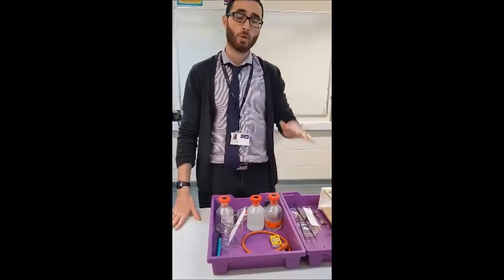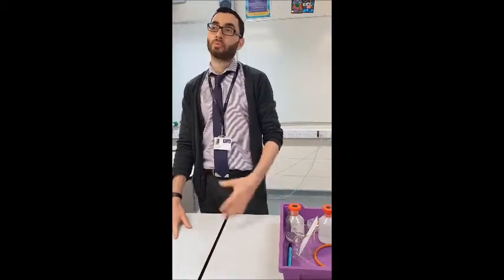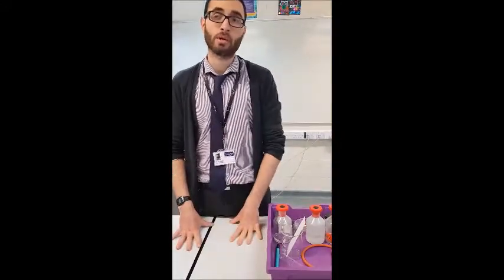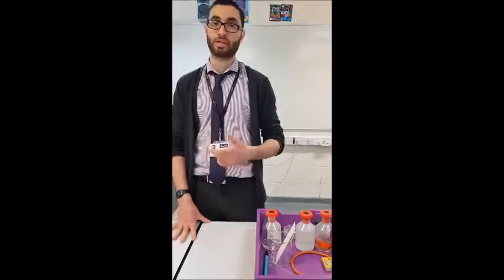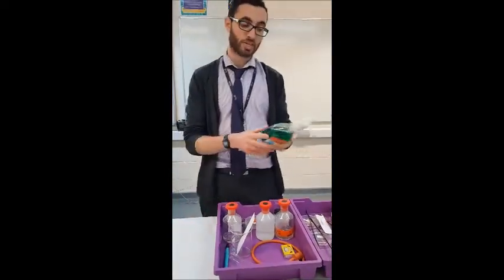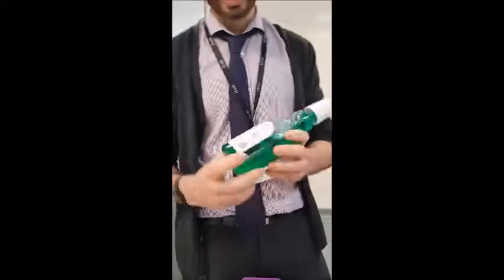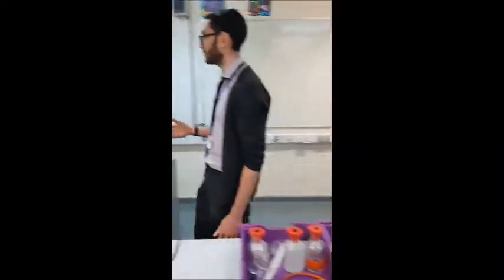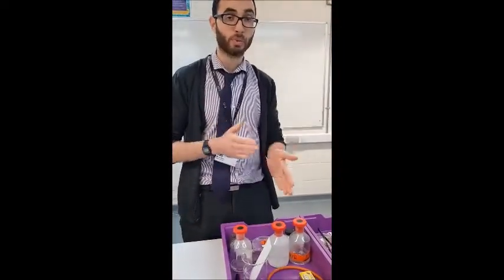AQA GCSE Chemistry - Chemical Analysis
I think I'll wear a different shirt next time...